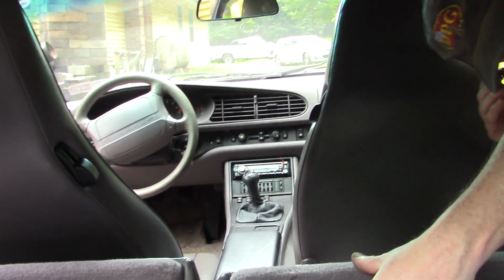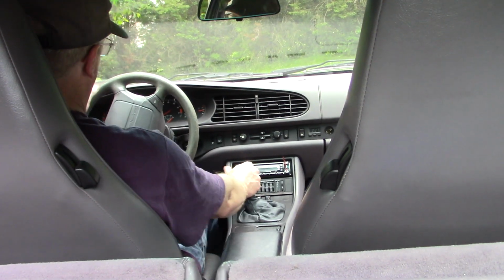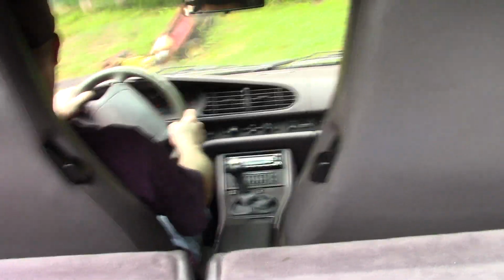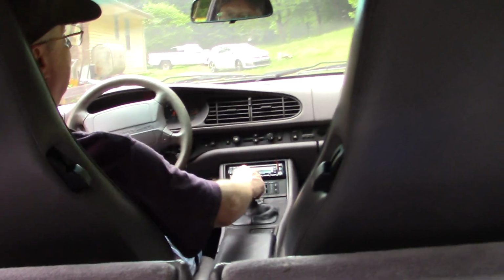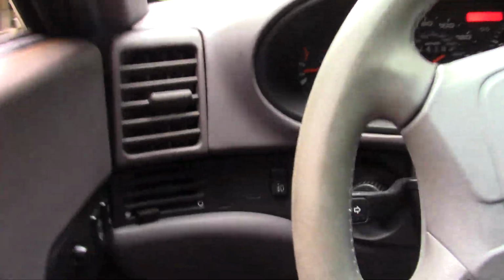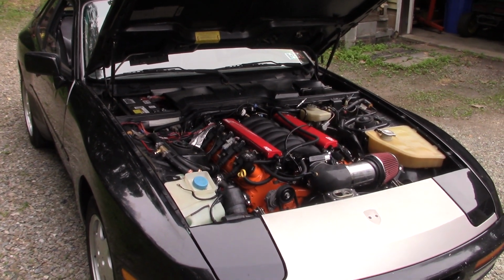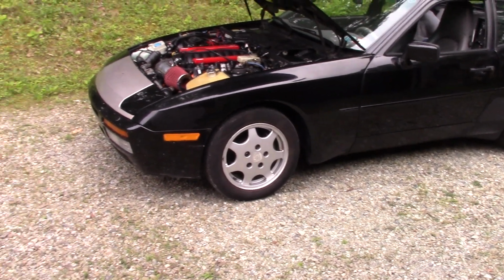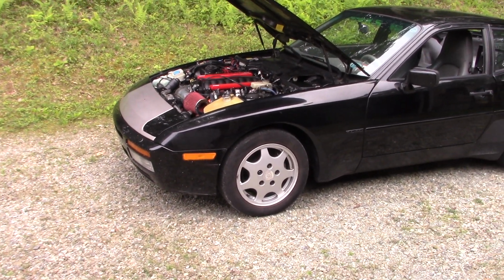Porsche 944 + V8 Part105, Lets Go for A Drive!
A freind of mine came over today and we bled the brakes. It was a little tricky. There are 2 bleed screws on each caliper. You bleed the inner one first.
The complete play list of this project starts at;
The car is a 1991, 944 S2. We removed the 3.0, 210HP engine and are installing a 6.0, 365HP engine. We will also be doing some suspension upgrades to make it a better daily driver and occasional track day car.You can read more about this project at;